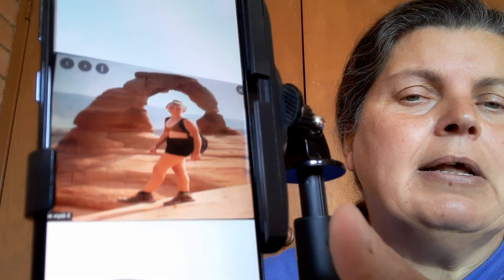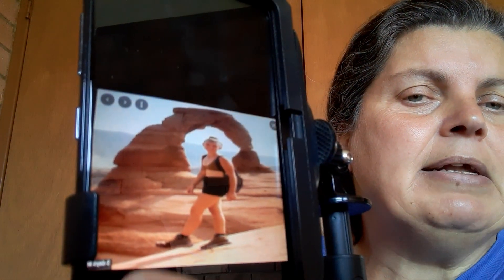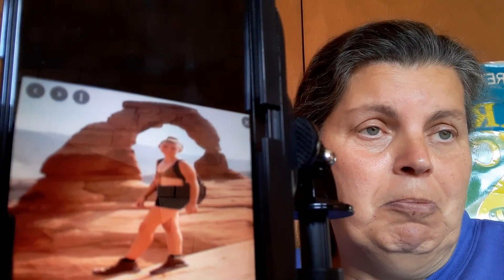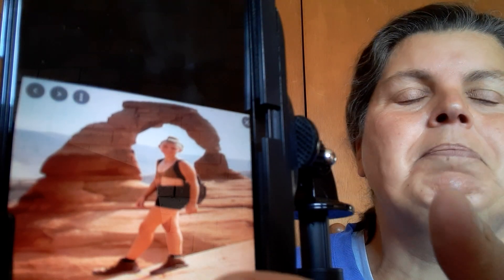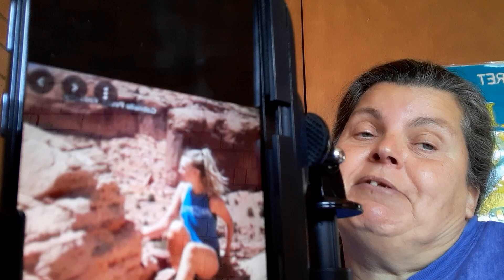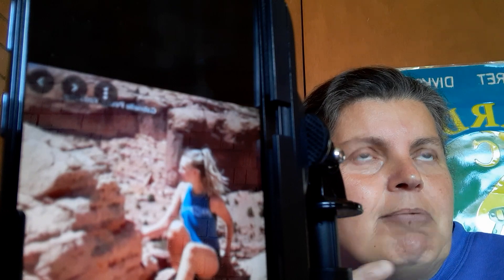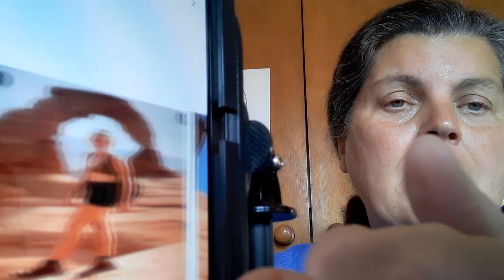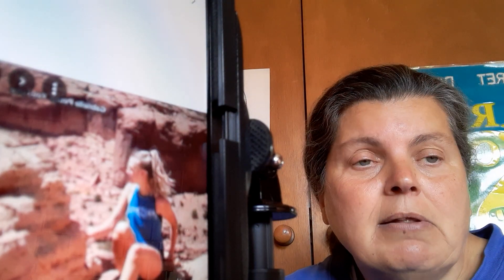update on missing gabby patito 19/9/21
my information
. psychic dreams /9, 11,12, 13 and 14//9/2021

. update on missing gabby petito psychic reading 17/9/2021

the last  Place the she was at was grand tenon national Park